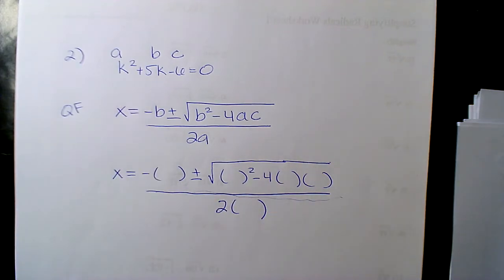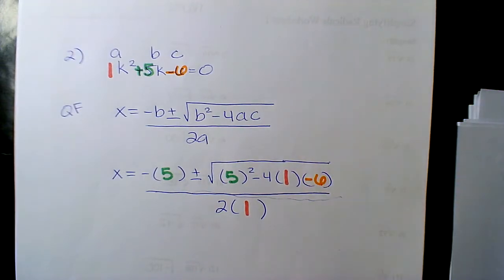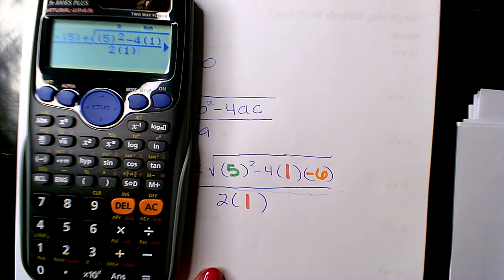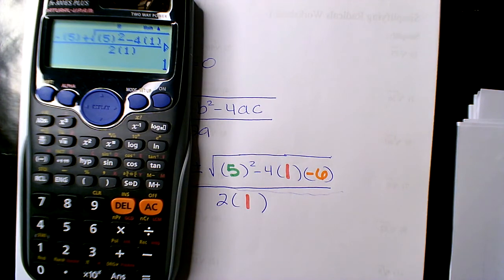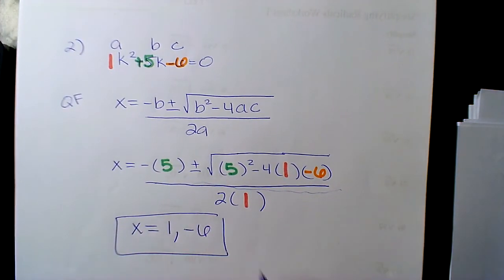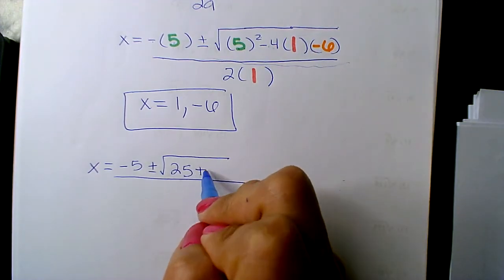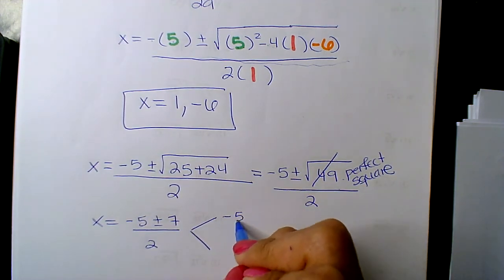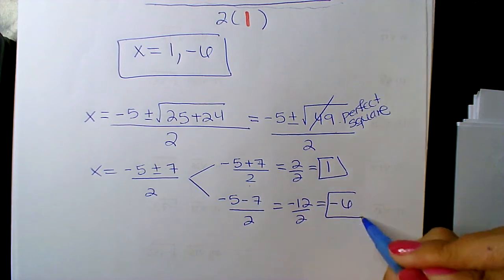10.1.21 #1 im2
Quadratic Formula